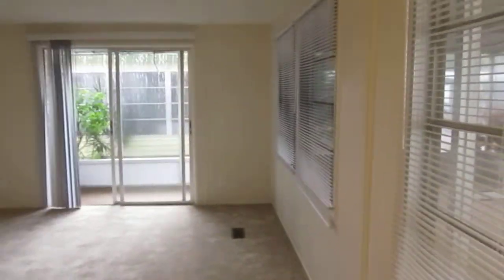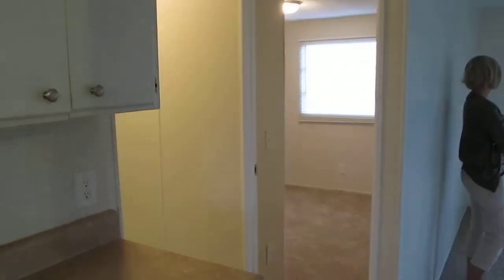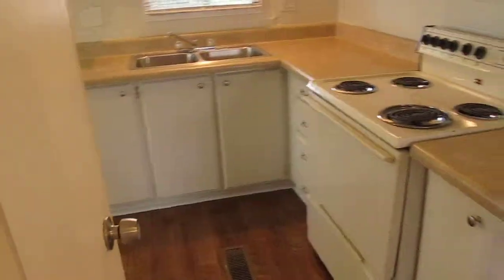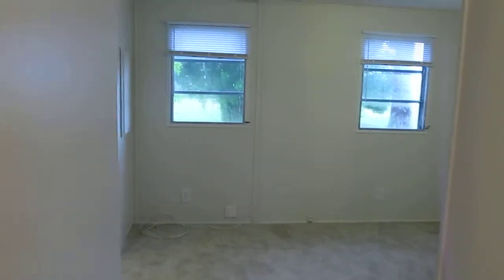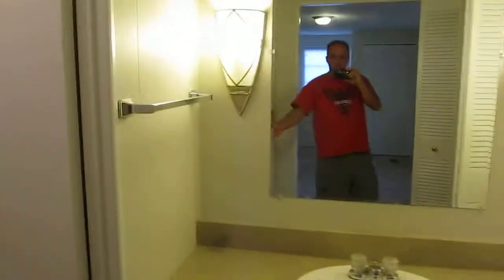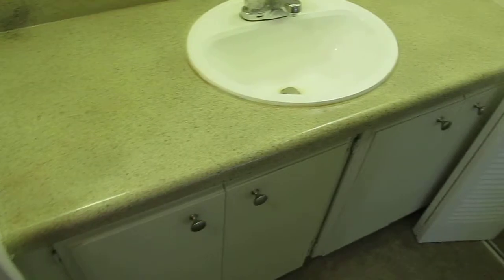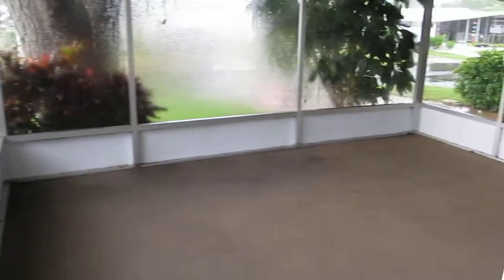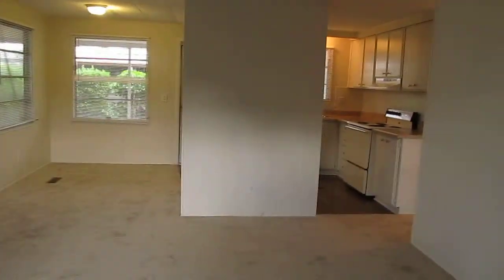910 Inagua $10K Inside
Ron Selby 910 Inagua inside.